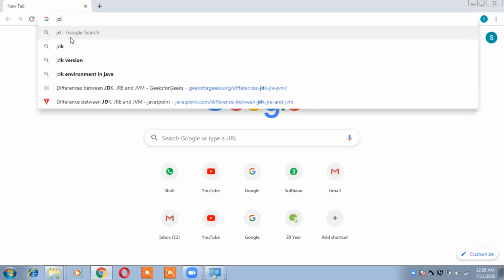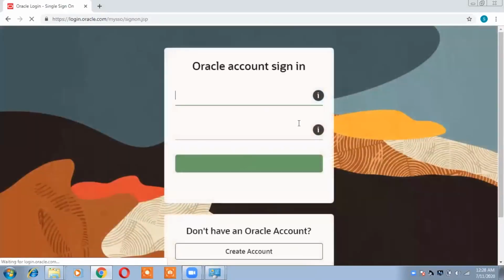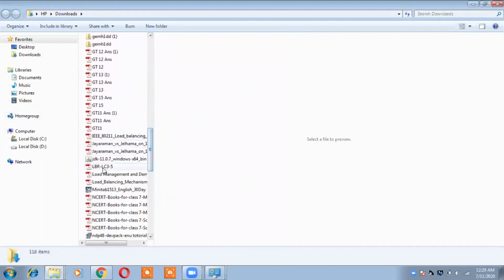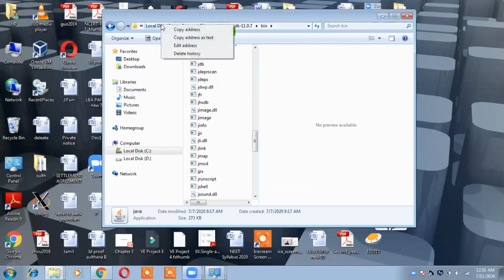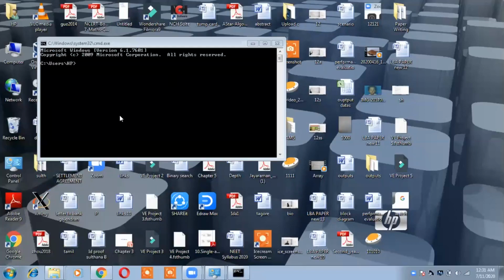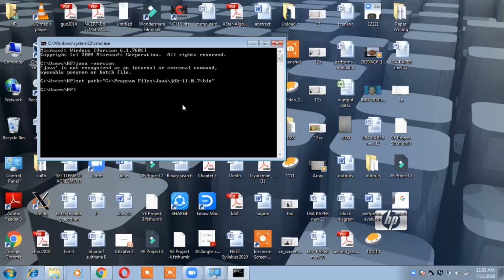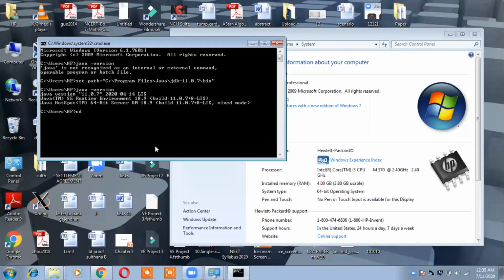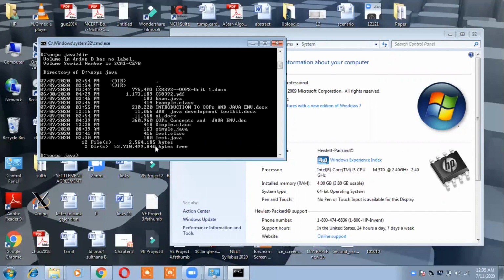jdk installation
OOPs| Object Oriented Programming | CS 8392 | Unit - 1 | Lecture-3 | jdk installation |  by Mrs.G.Sulthana Begam., Assistant Professor.,